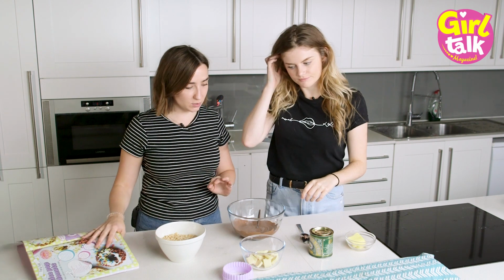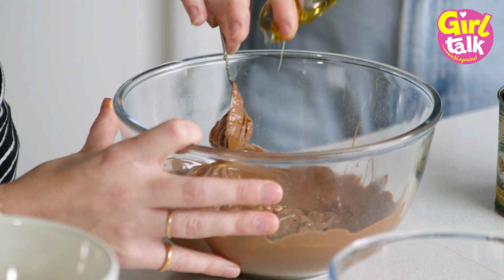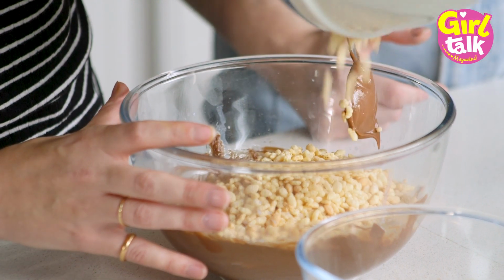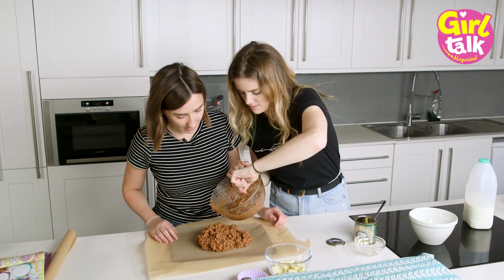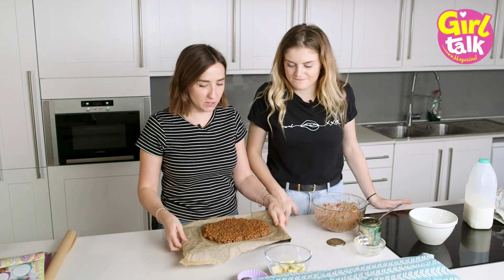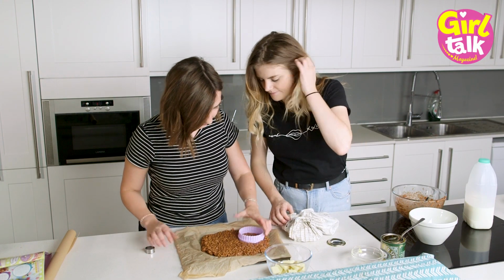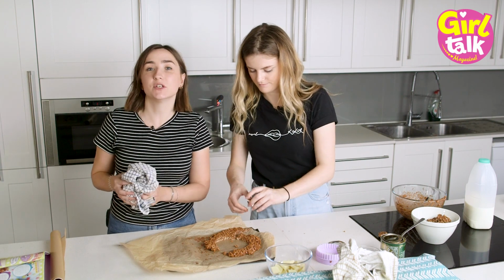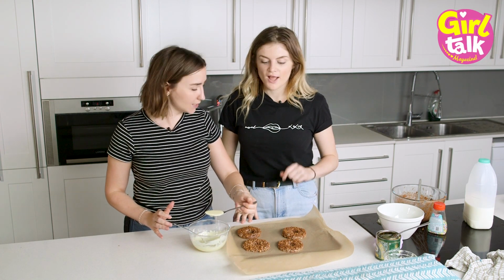🍩HOW TO MAKE RICE POP DONUTS | I ❤️Baking! 😋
✨ Find Girl Talk and Girl Talk Art magazines in supermarkets and newsagents NOW